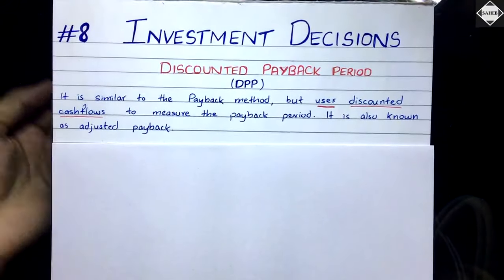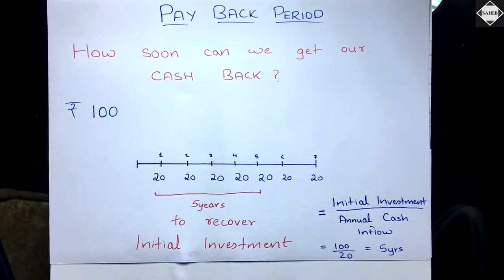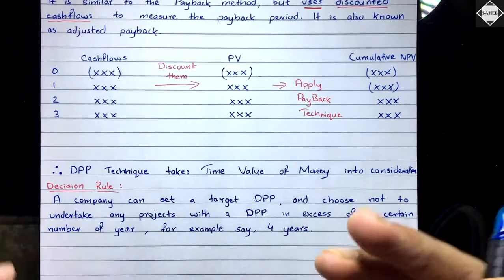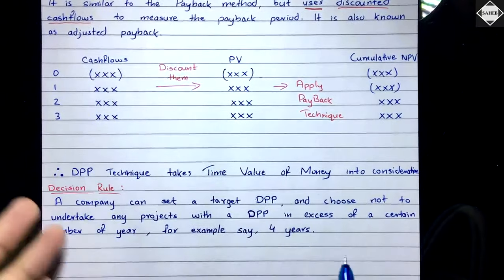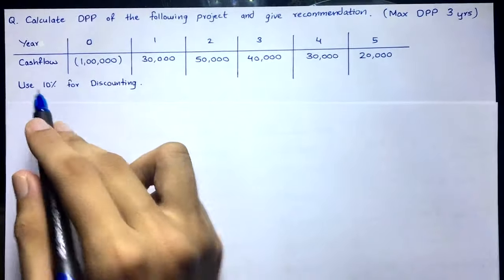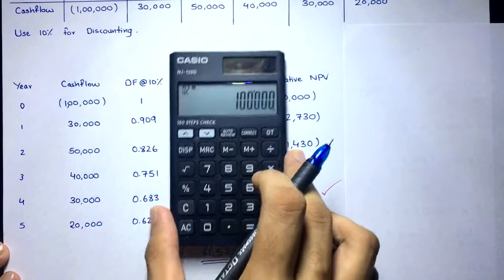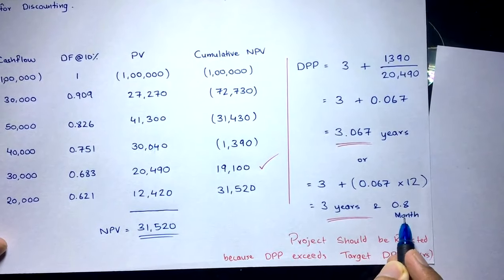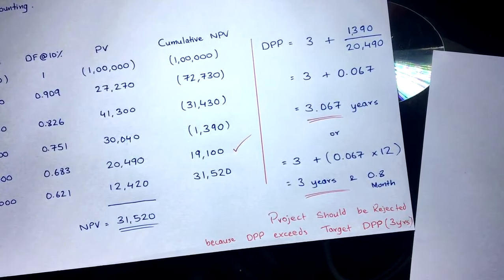#8 Discounted Payback Period - Investment Decision - Financial Management ~ B.COM / CMA / CA INTER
Here I have explained Discounted Payback Period in a simple way. I have also solved a practical problem of DPP.

After watching this video you will be very confident in this Discounted Payback method of Capital budgeting.

⏱TIMESTAMPS
00:00 - Intro
00:36 - Recap of Simple Payback
03:46 - Discounted Payback Period
07:21 - Problem of DPP